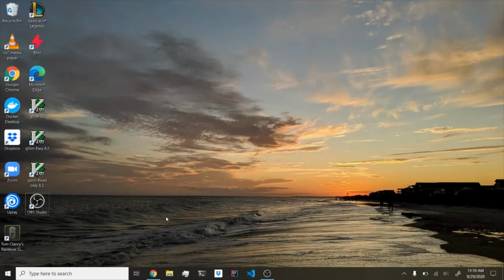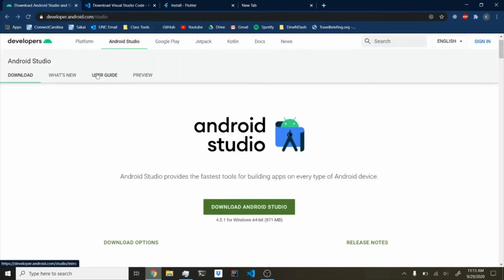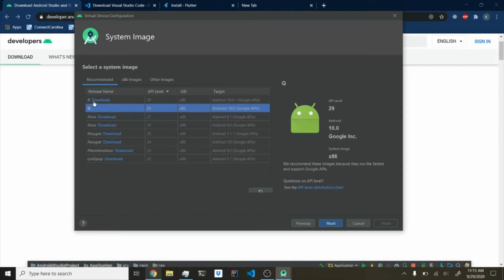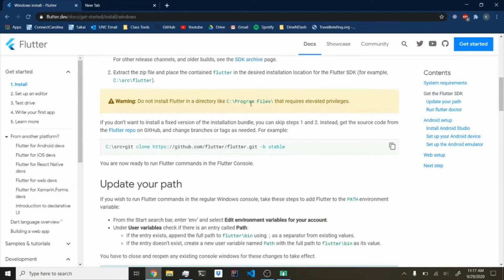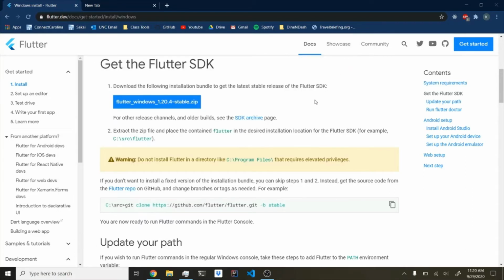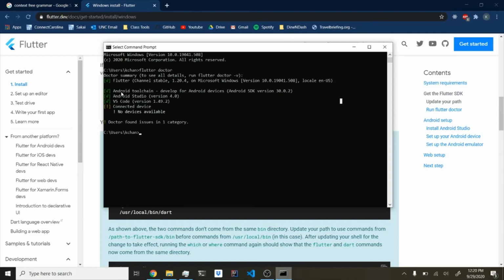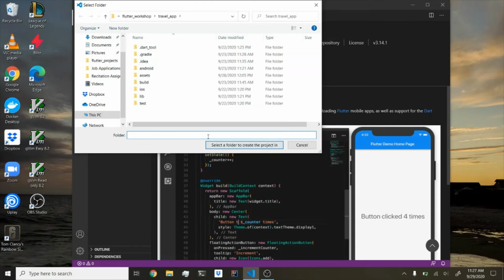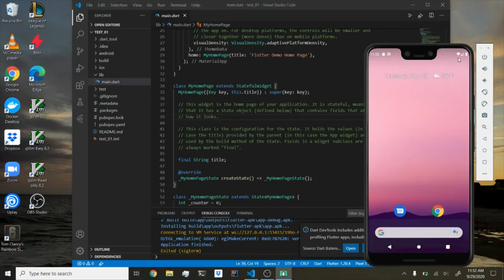Google DSC UNC: Easy Flutter Setup Instructions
Our next workshop this coming Sunday (10/4) will be a continuation of this series where we will work with Flutter inside an IDE, so this video provides clear and easy instructions to install Flutter and Dart which will be necessary to follow along in the next workshop!